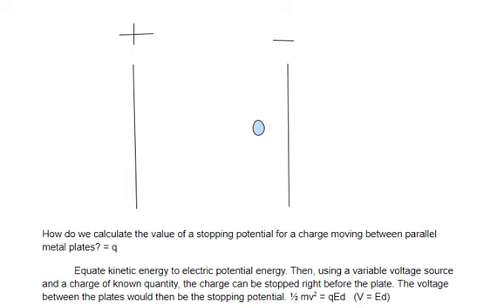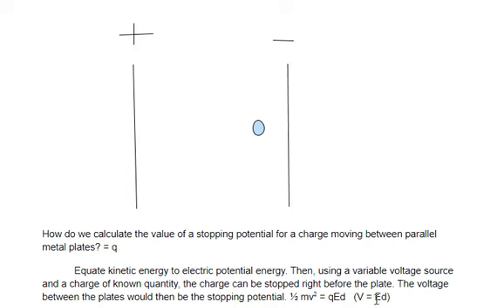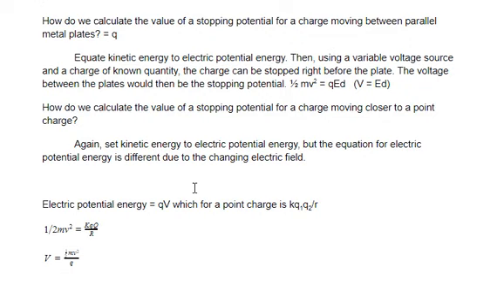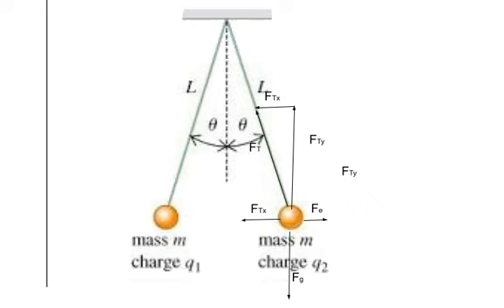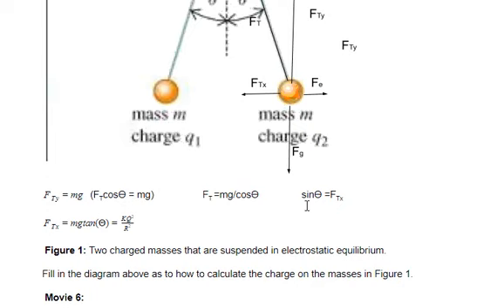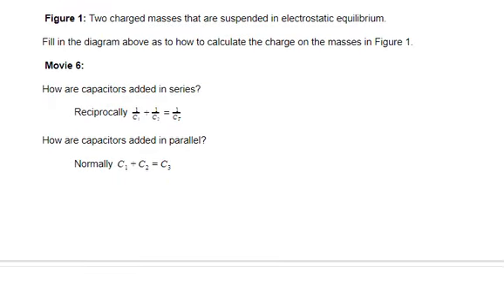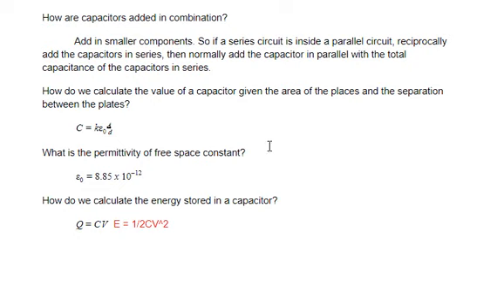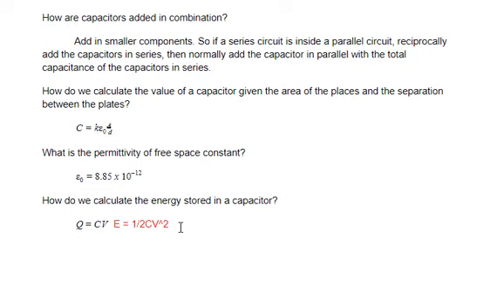Review 2 for Electrostatics for A.P. Physics 2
This is the second video for the answer key for electrostatics concepts for A.P. Physics 2